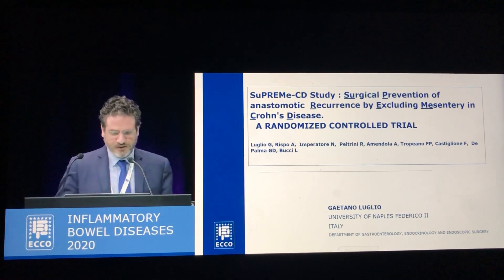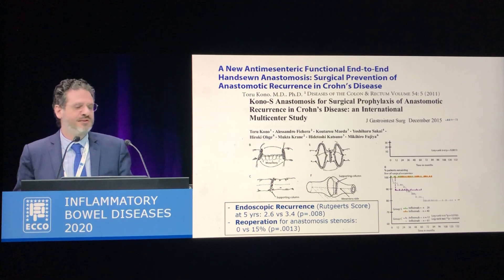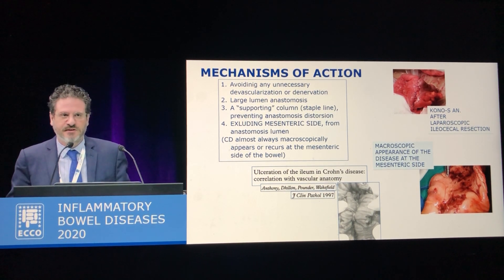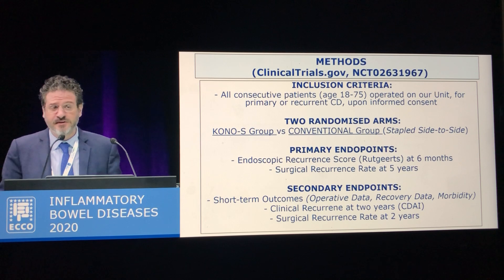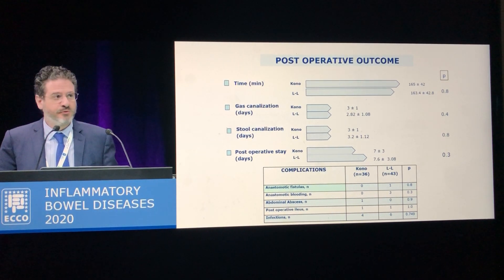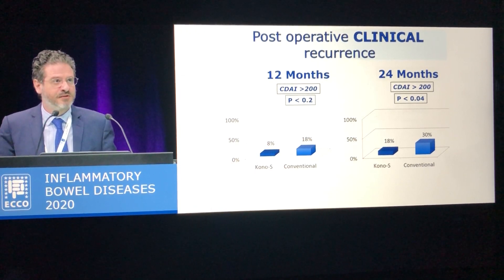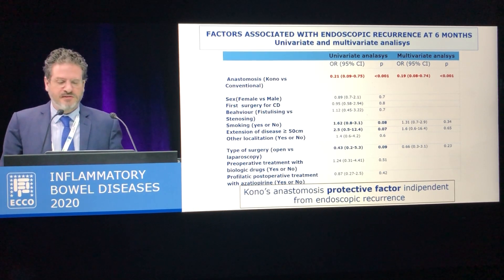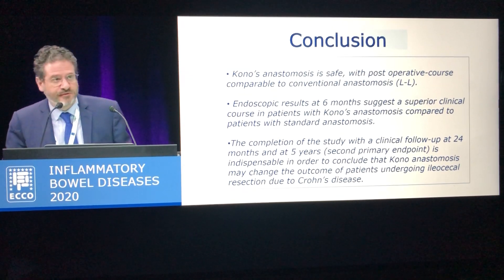ECCO Congress Vienna 2020 - Supreme Trial, Kono-S Anastomosis.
This is my talk at ECCO Congress, Vienna 2020, plenary hall.
The talk is about our Supreme Trial, which was just published on Annals of Surgery,
We basically present our results showing the benefits from Kono-S anastomoses in terms of preventing recurrences after ileocolic resection for Crohn's disease.